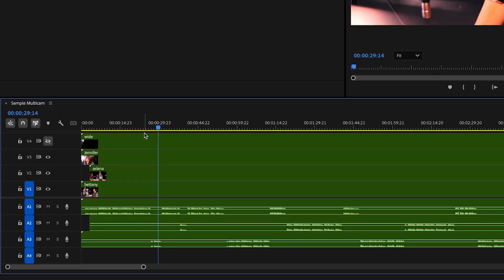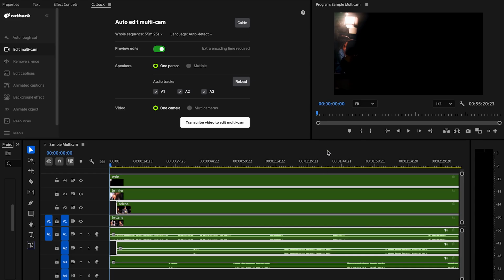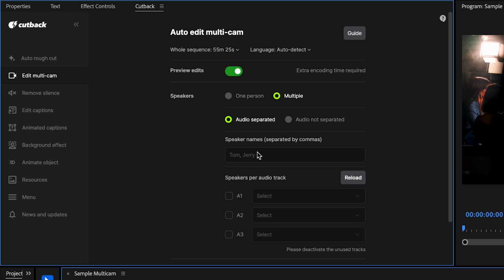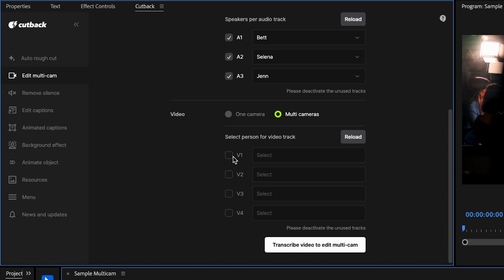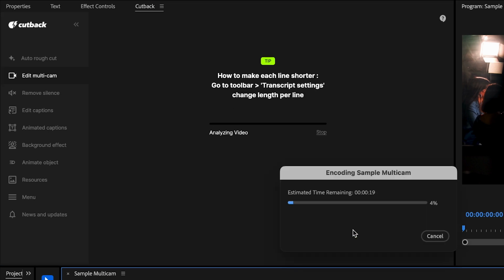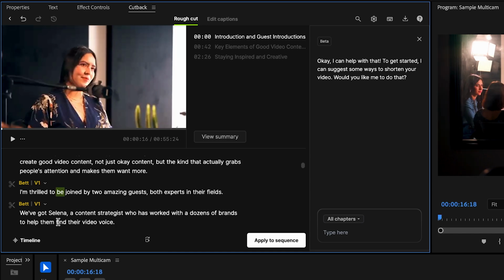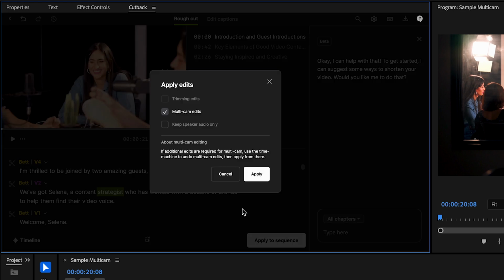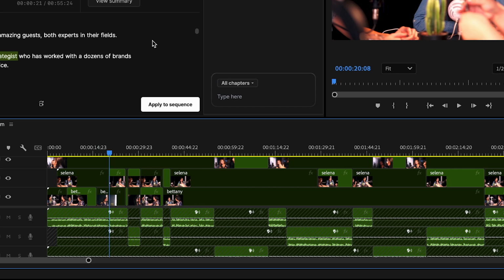🎥 How to Auto Edit Multi-Cam Footage with AI (2025 Update) | Cutback Tutorial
Cutback makes multi-cam editing effortless. Let AI detect speaker switches and automatically generate camera cuts, without timeline scrubbing.

📌 Ideal for:
Interviews and podcasts
Panel discussions and YouTube videos
Any dual-cam or multi-angle setup